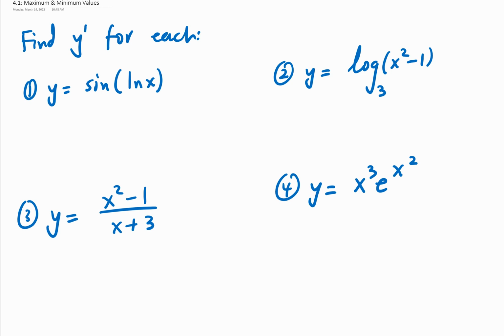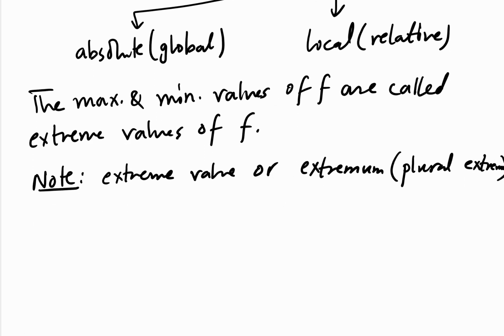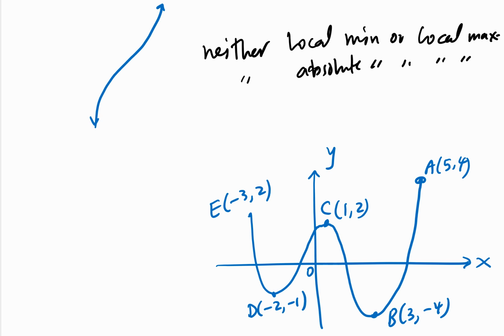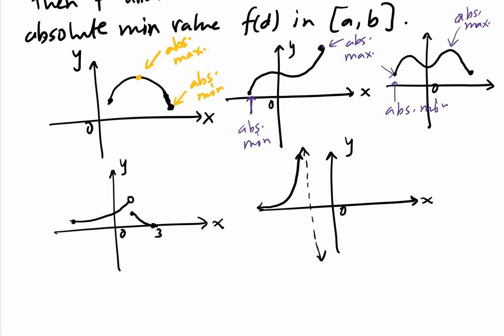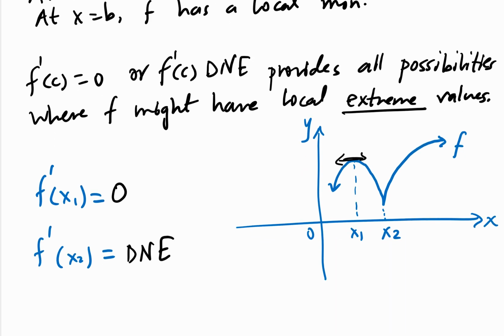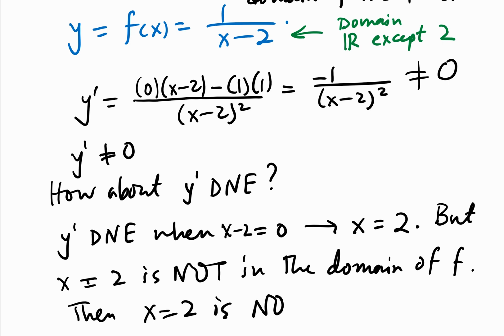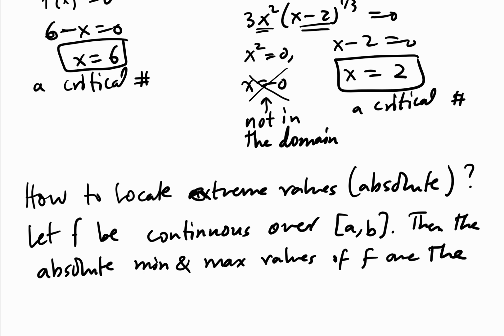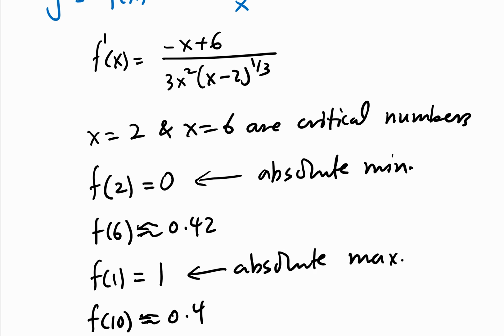Math 3A Section 4.1 Additional Video